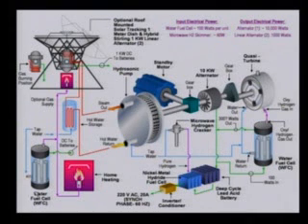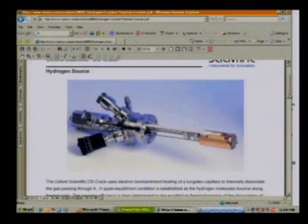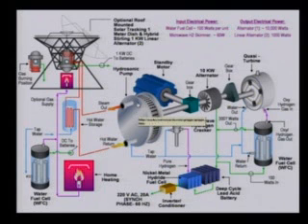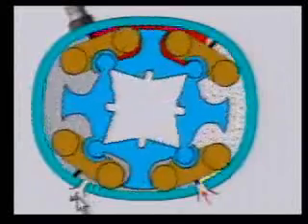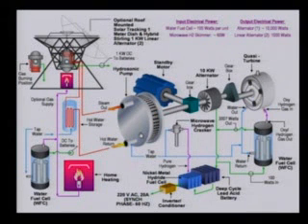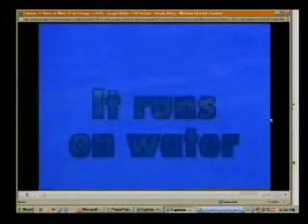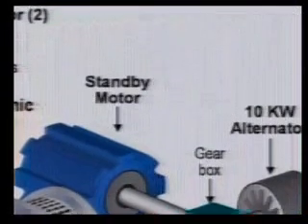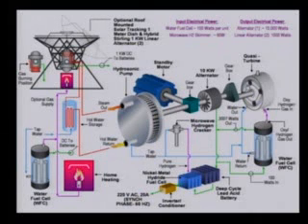2007(E 2/2) Quasiturbine and fuel cell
(E) Quasiturbine usage in a residential water fuel cell energy system.